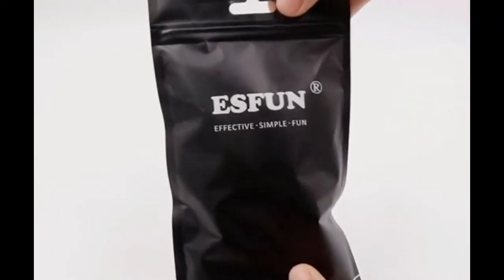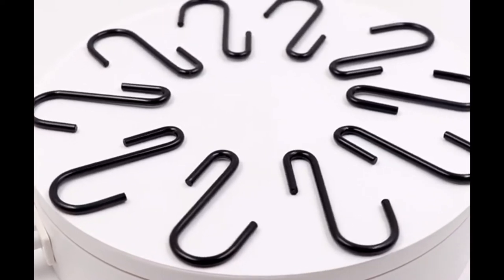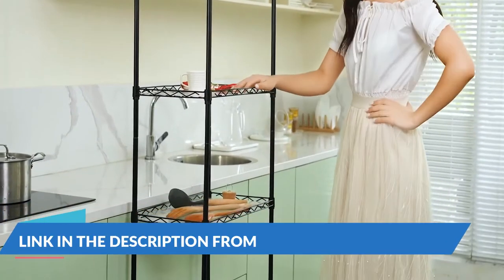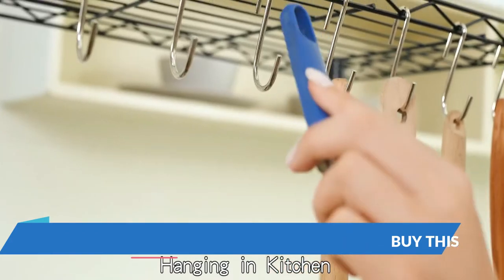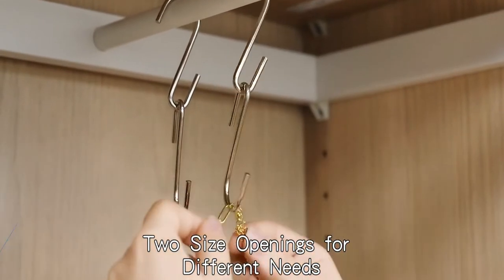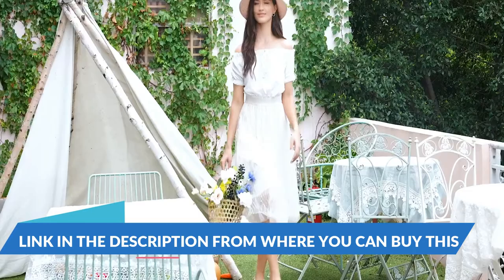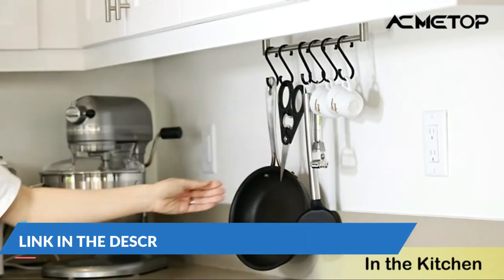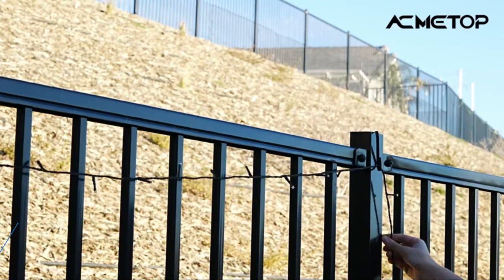TOP 5: Best Selling Heavy Hooks Black S Shaped Hooks Hanging 2022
1. ACMETOP S Hooks, 12 Pack Aluminum S Shaped Hooks
Amazon US
2. 30 Pack ESFUN Heavy Duty S Hooks Black S Shaped Hooks Hanging Amazon US
3. CZYJOE 30 Pack Heavy Duty S Hooks Pan Holders
Amazon US
4. Clothes, Plants, Pots and Pans - 2.4” Utility Hangers for Closet
Amazon US
5. Remzly 30 Pack Heavy Duty S Hooks for Hanging Kitchen Utensils, Amazon US